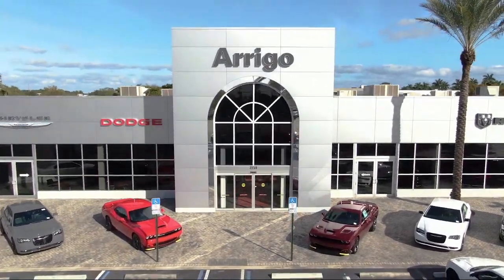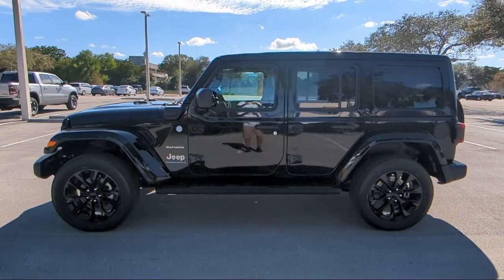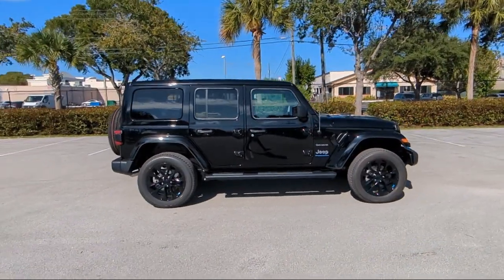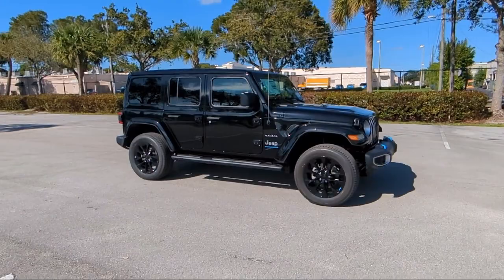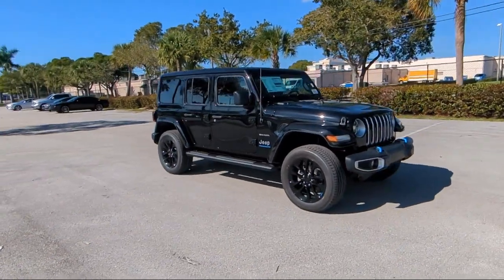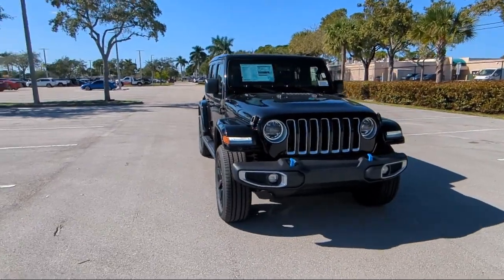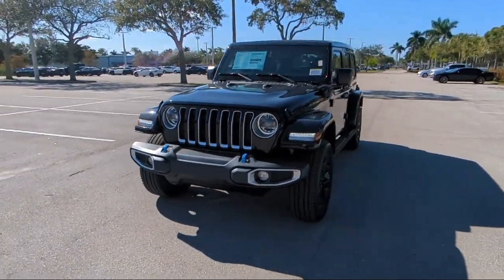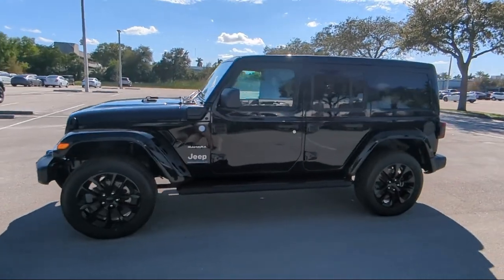2023 Jeep WRANGLER Margate Coconut Creek Pompano Ft Lauderdale Lighthouse Point Boca Raton Cor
2023 Jeep WRANGLER Stock Number: W555831 Vin:1C4JJXP65PW555831.

2250 N State Rd 7